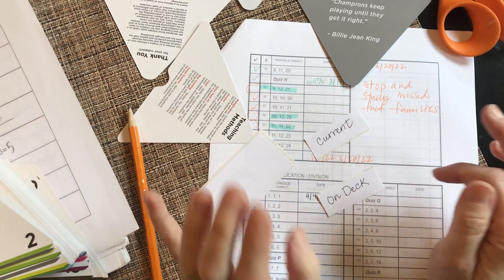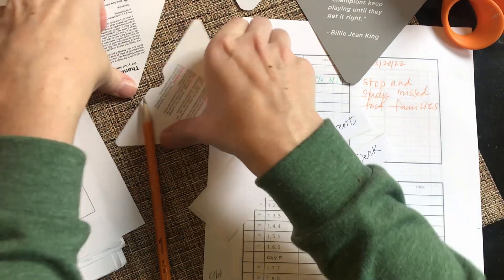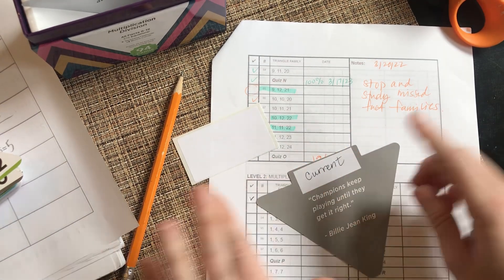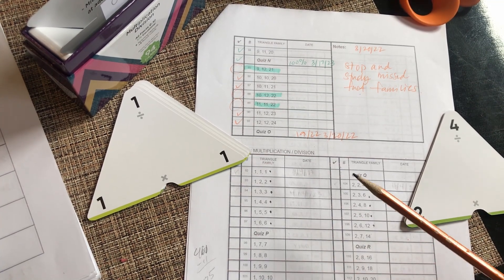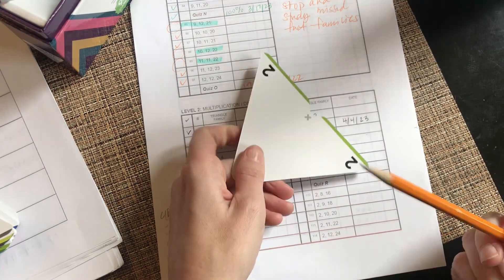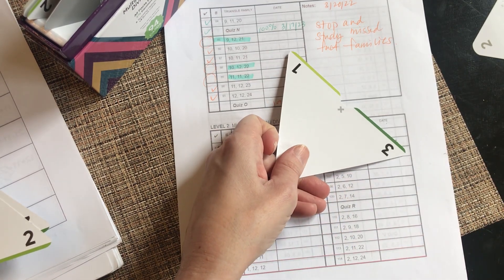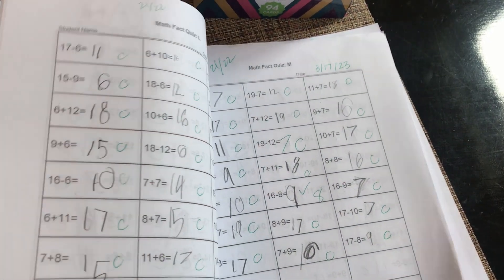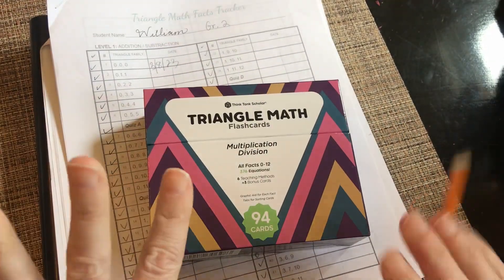Switching From Conventional Flashcards to Triangle Math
Triangle Fact Family Flashcards